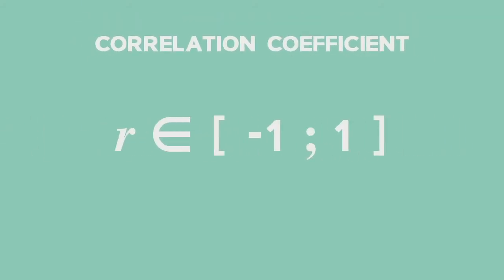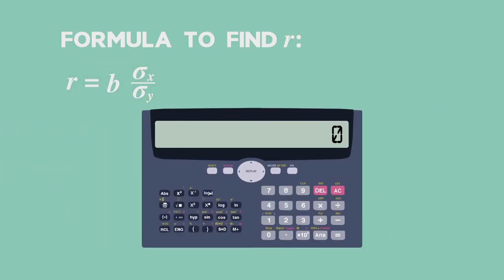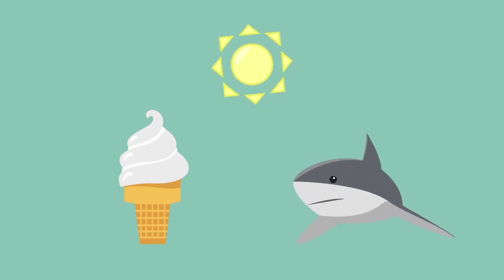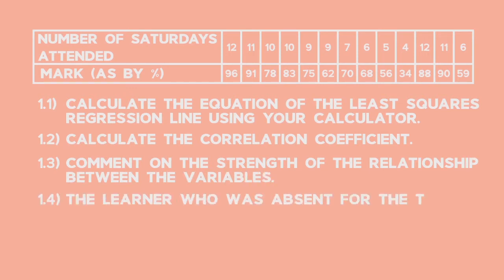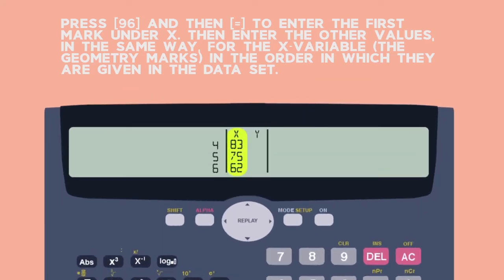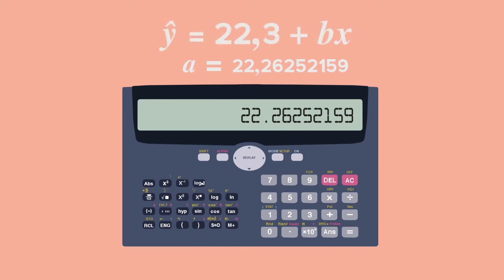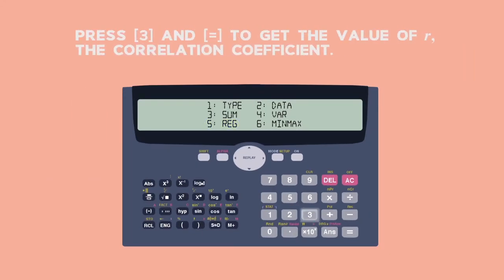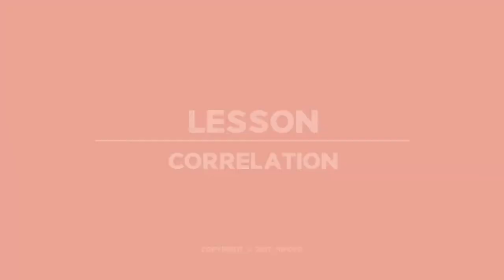Statistics: Lesson: Correlation